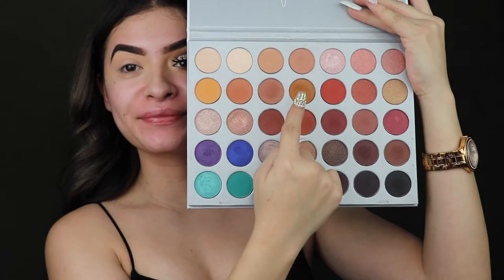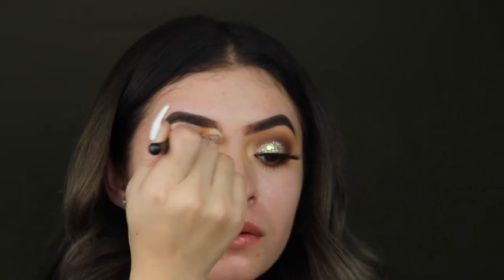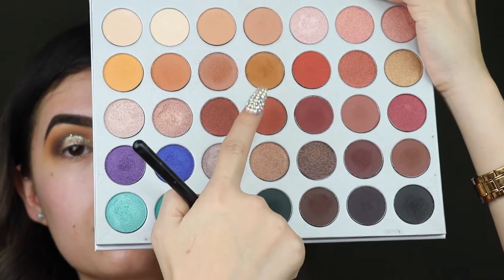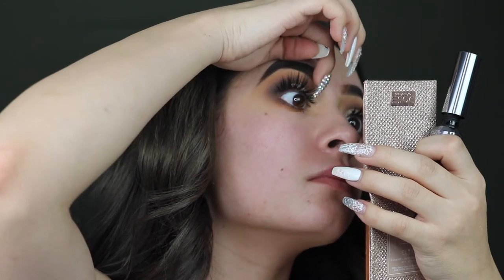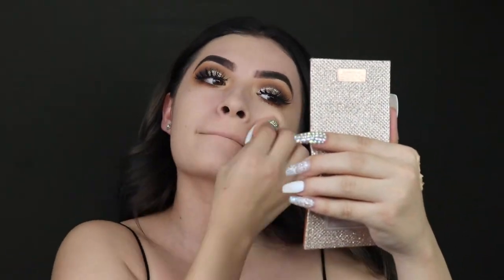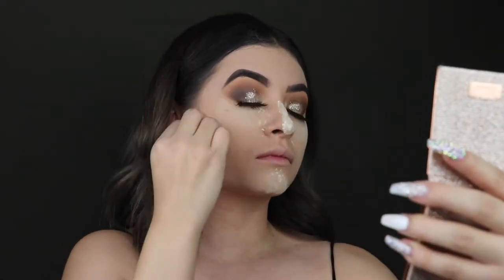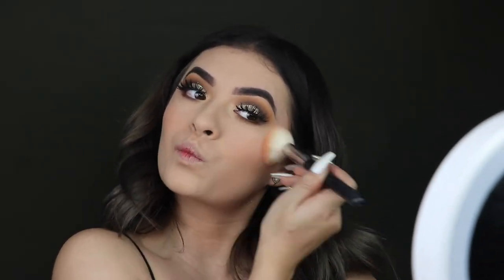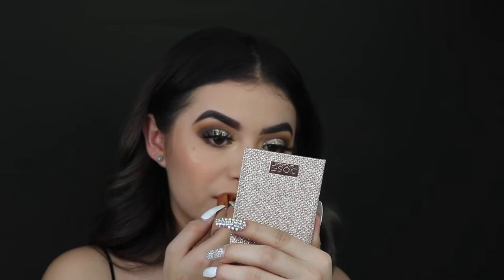HOLIDAY GLAM MAKEUP | DIANA GONZALEZ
New Years Eve Inspired ❄️✨